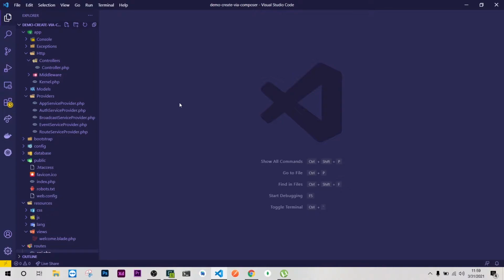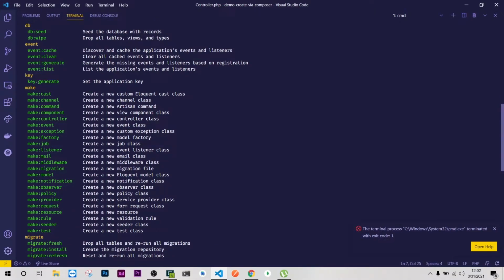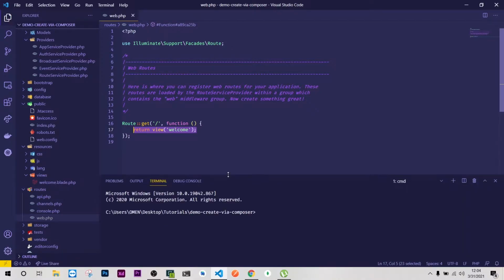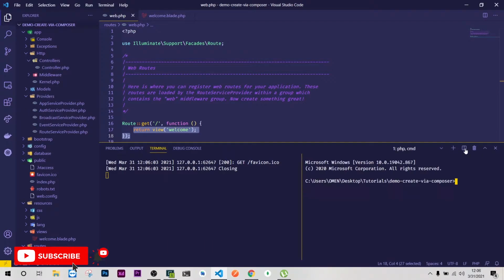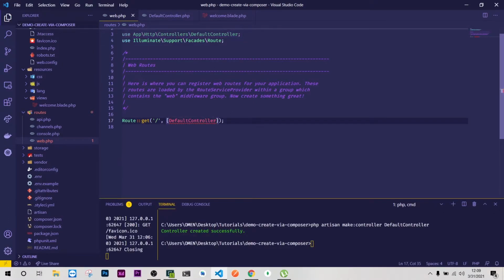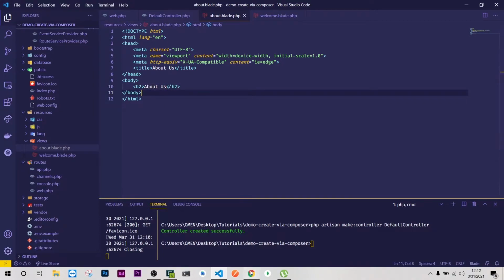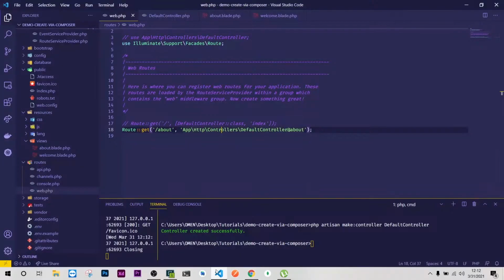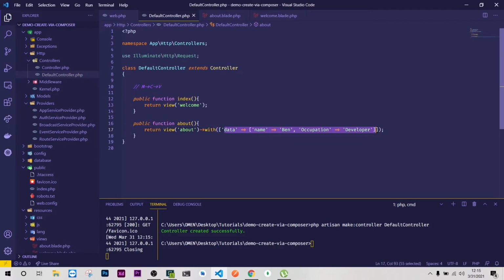Laravel 8 - #04 - Route, Controllers & Views | SURVTECH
Laravel 8

Route, Controllers & Views